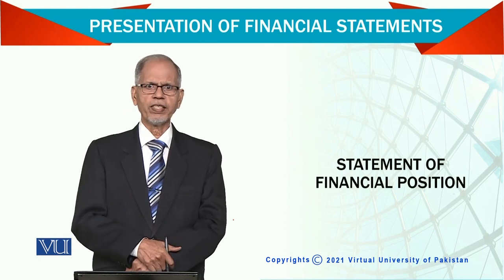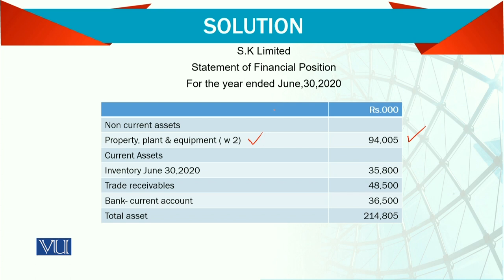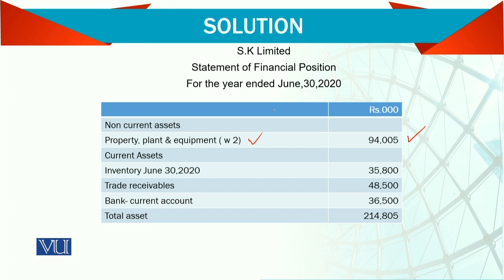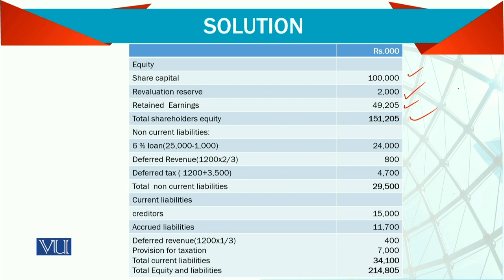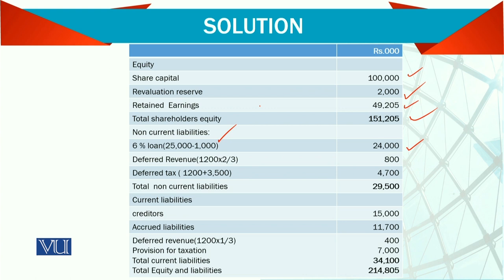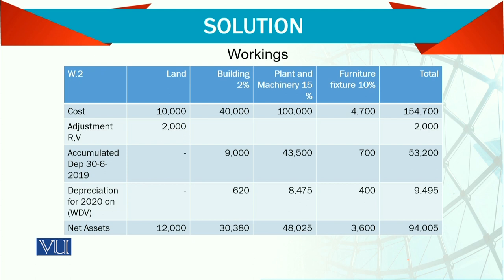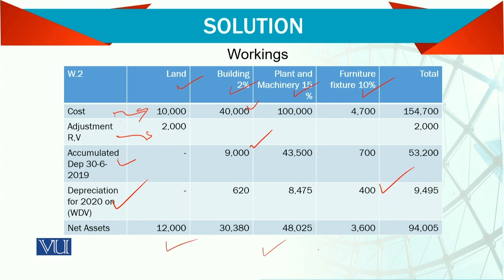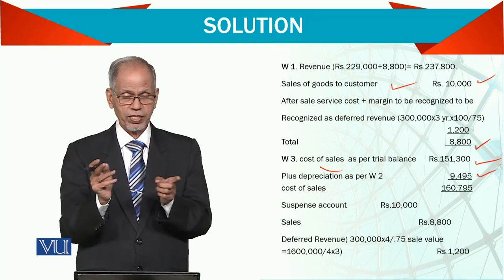Statement of Financial Position | Advanced Financial Accounting | FIN711_Topic016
Topic016 - Statement of Financial Position
By Dr. Nizamuddin